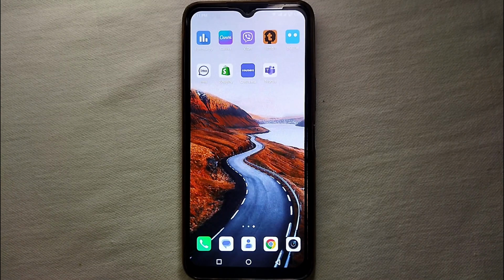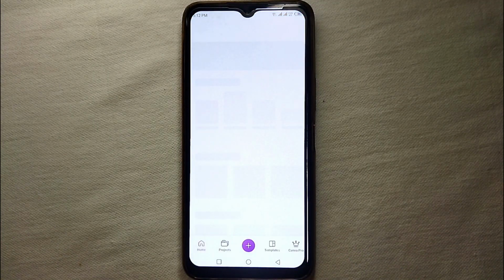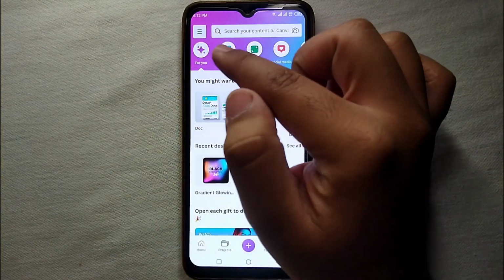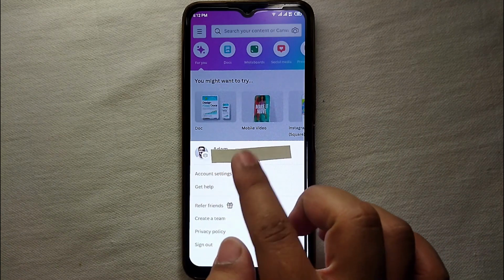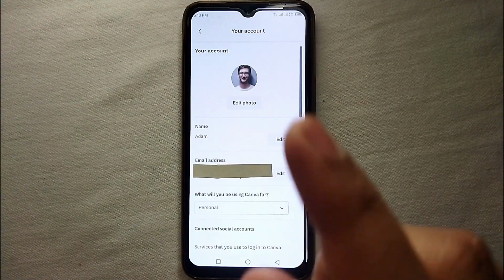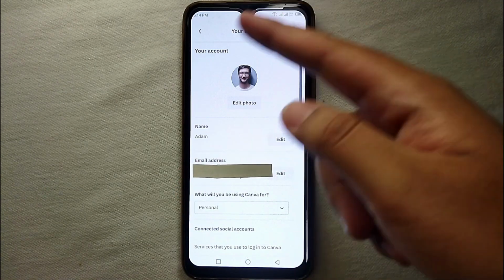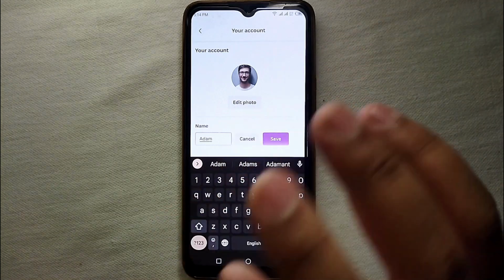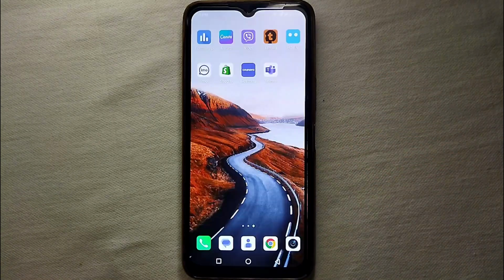✅ How To Change Name On Canva 🔴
About this tutorial:

Canva is a web-based graphic design platform that allows users to create and customize a wide range of visual content, including presentations, social media graphics, posters, flyers, infographics, and more. It was founded in 2012 by Melanie Perkins, Cliff Obrecht, and Cameron Adams.
Canva provides an extensive library of templates, stock photos, illustrations, icons, and fonts that users can easily drag and drop onto their design canvas. Users can also upload their own images and incorporate them into their designs. The platform offers a simple and intuitive interface that requires no prior design experience, making it accessible to both professionals and non-designers.
Get in touch!